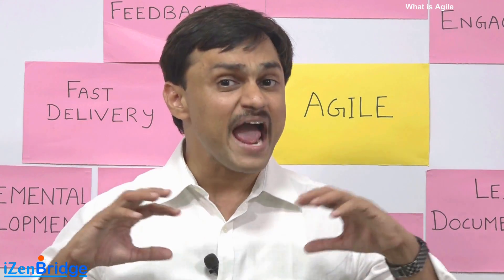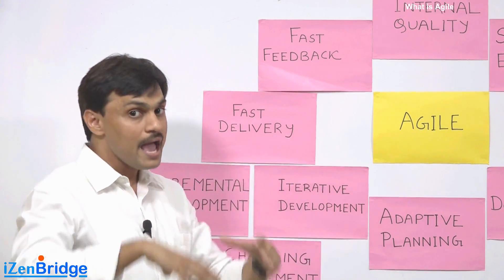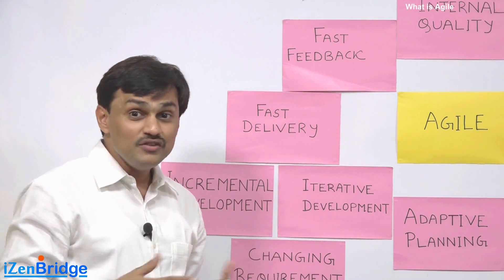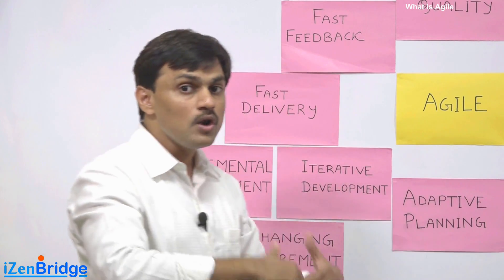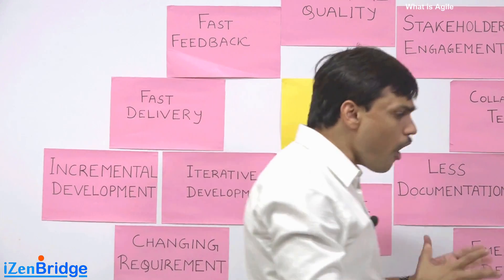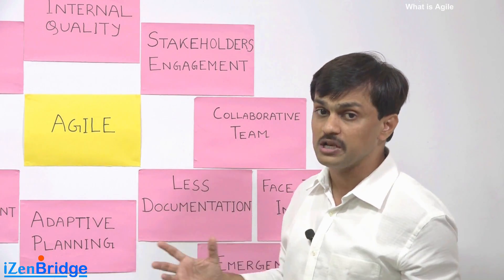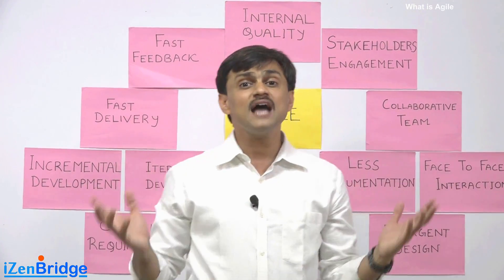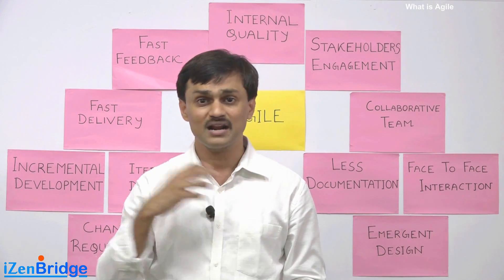What is Agile in software development? || How Agile works?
In this Video,  Agile Trainer Saket Bansal is talking on Agile Methodology in the IT world...
He covers...
What is Agile?
Why use Agile?
What are the benefits of Agile?
How Agile works?
Incremental and Iterative Development in Agile
Adaptive planning in Agile
How stakeholders engagement help in Agile?
How to make team collaborative?